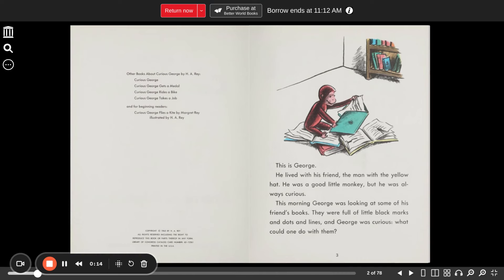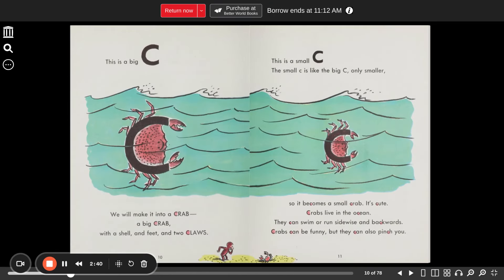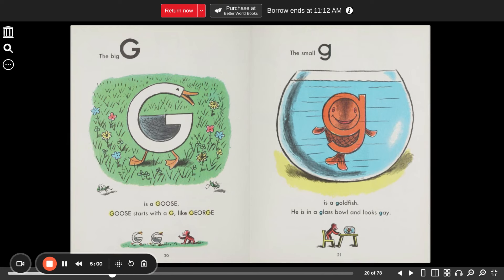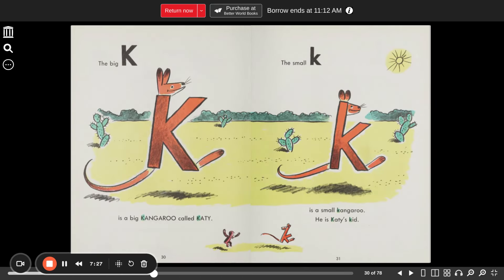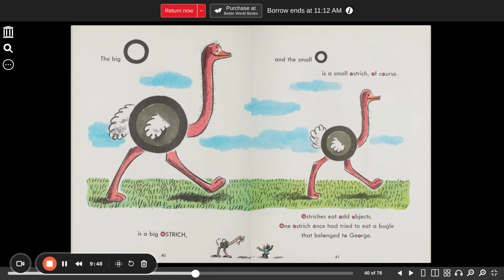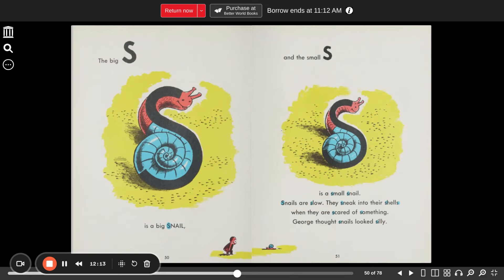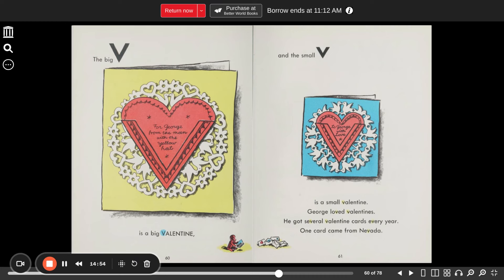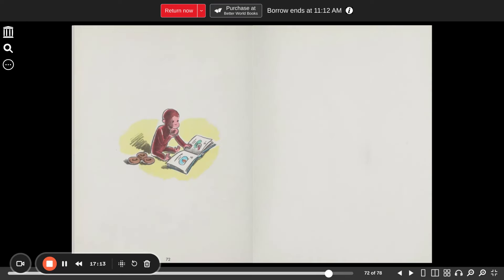Curious George Learns the Alphabet Rey, H A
We release at least one picture book reading five days a week, a bible chapter on Sunday and Wednesday, and one chapter book each month.